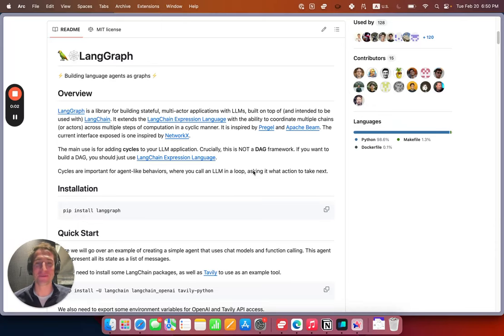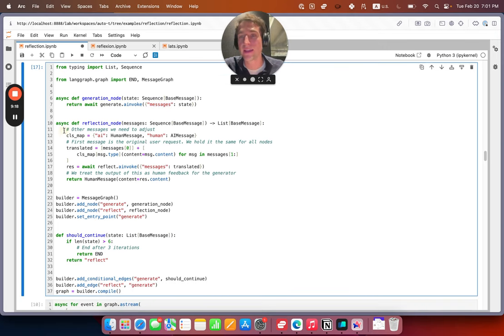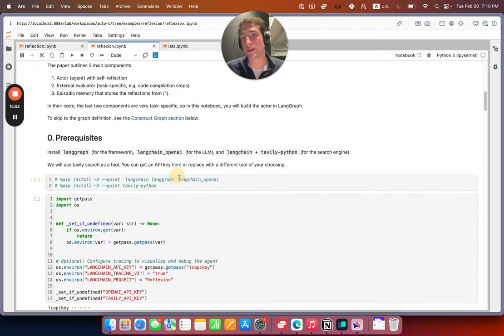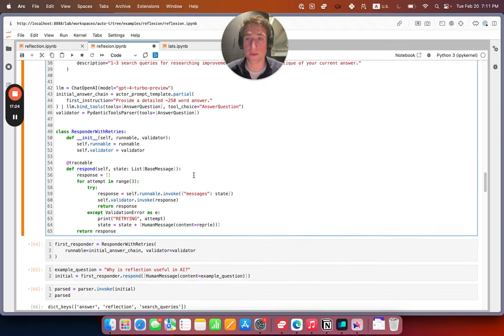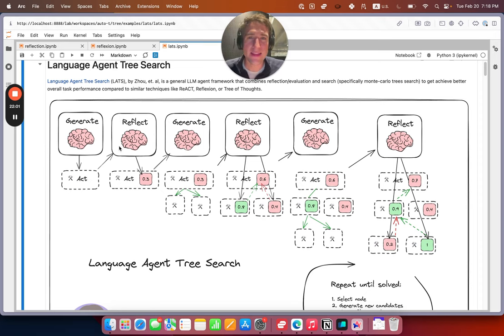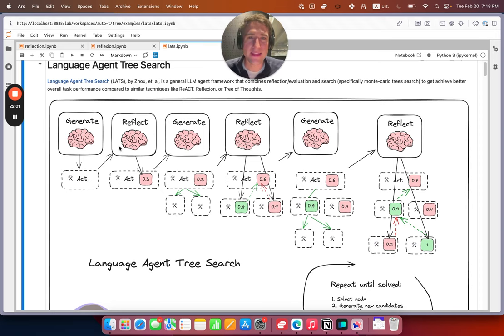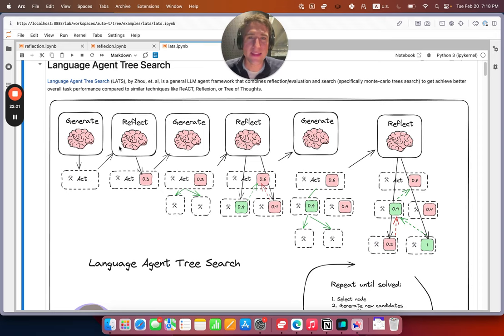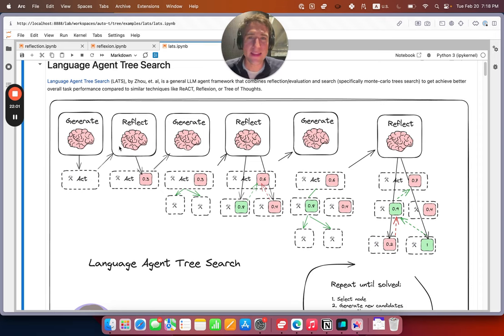Reflection Agents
In this video, we will show you how to build three reflection style agents using LangGraph, an open-source framework for building stateful, multi-actor AI applications.

Reflection is a prompting strategy used to improve the quality and success rate of agents and similar AI systems. It involves prompting an LLM to reflect on and critique its past actions, sometimes incorporating additional external information such as tool observations.

⏰ *Timestamps*
00:00 What is reflection?
00:48 Basic reflection Example
04:59 Reflexion
10:25 Language Agent Tree Search (LATS)
12:26 Choosing candidate node in LATS
15:42 Candidate Generation Node in LATS
17:15 Example run of LATS
17:34 Reviewing the run in LangSmith
19:34 Conclusion

Developing AI applications is easier with LangSmith. Create a free account at